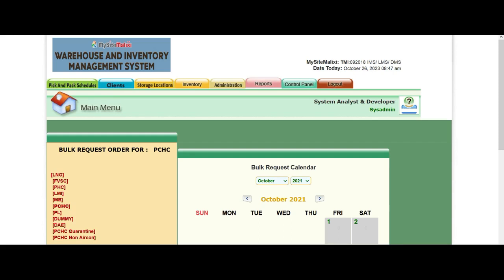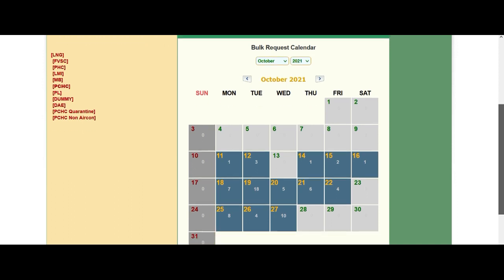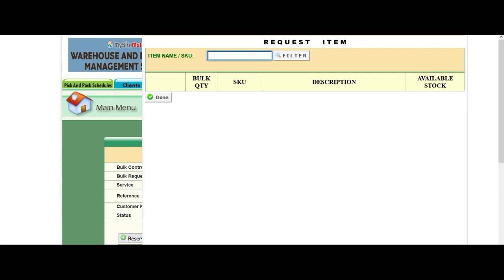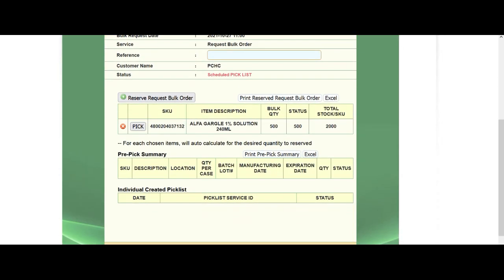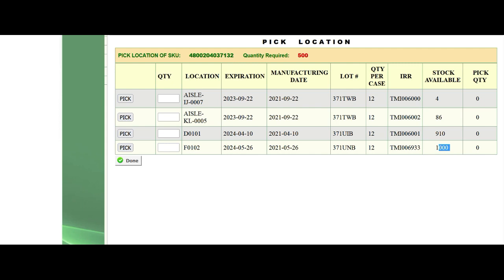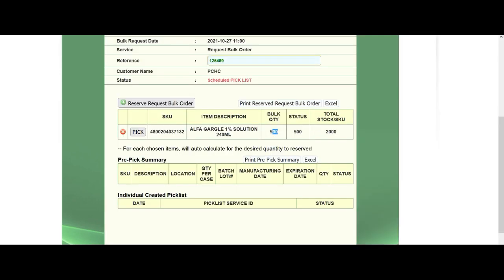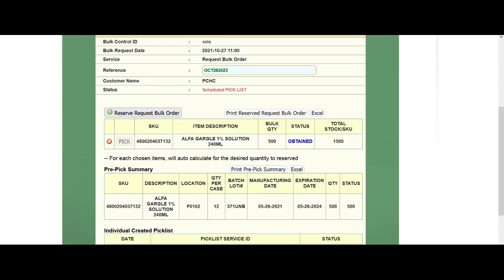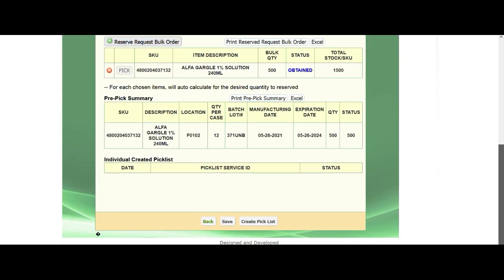HOW TO CREATE BULK ORDER REQUEST IN WAREHOUSE MANAGEMENT SYSTEM?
warehouse,wms,warehouse inventory system,warehouse system,inventory system,bulk order request,picklist request order,picklist at wms,bulk order at wms.